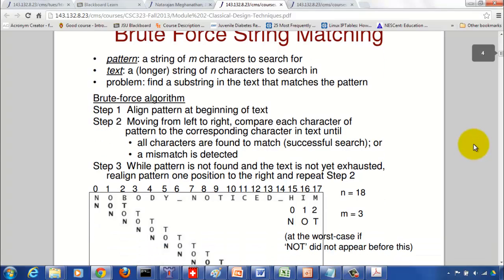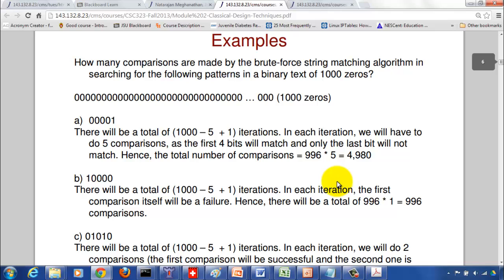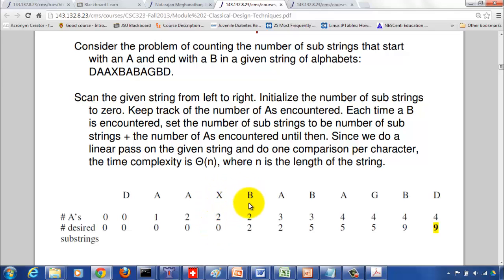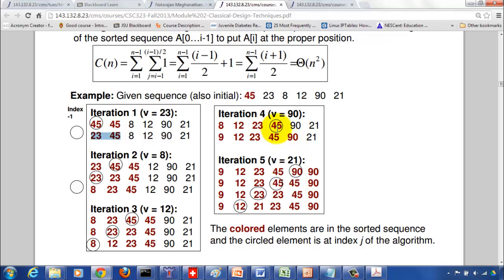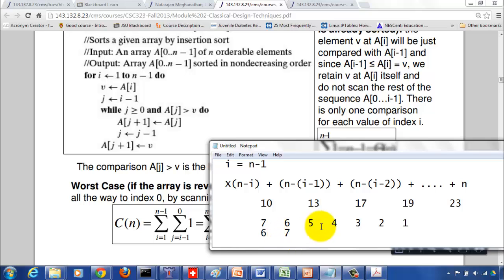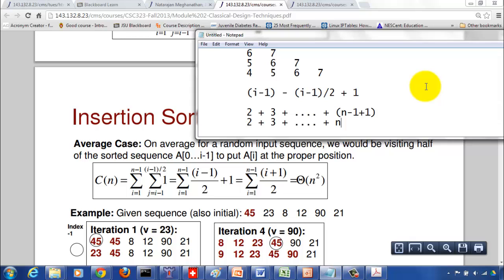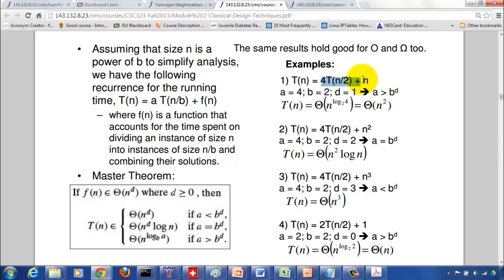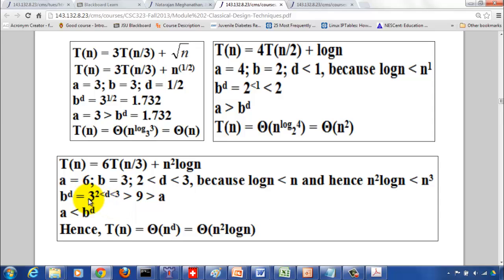Video QB Module 2 Part 1 BruteForce InsertionSort MasterTheorem